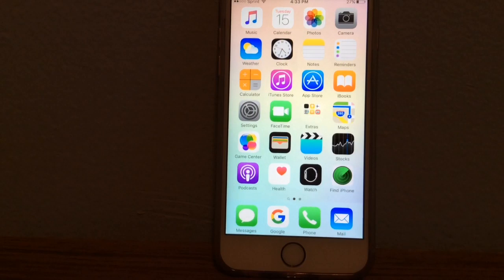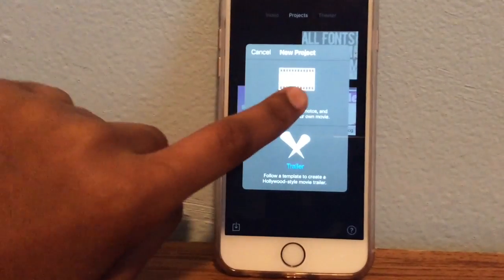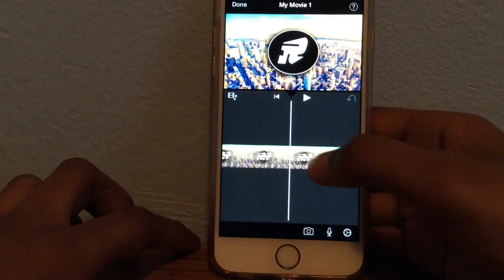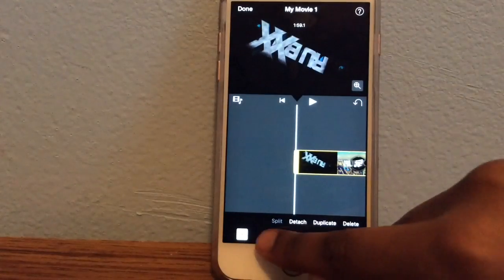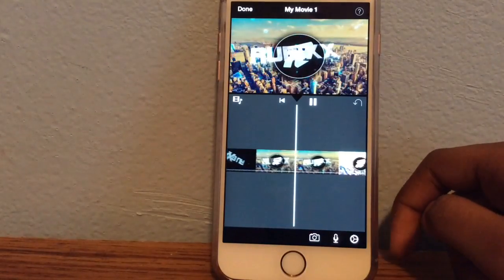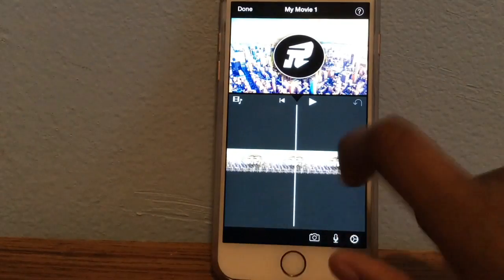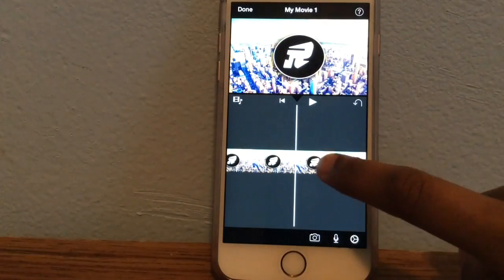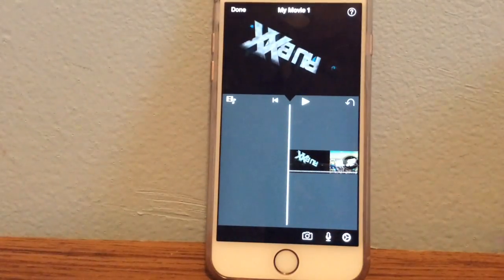How To: Speed Up Videos in iMovie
Open for Easter Eggs!!
Jk I already ate them

Hey guys! I'm back again yep a 2 day streak I feel proud of myself haha jk! Anyways toady I'm doing a video that I had filmed a while ago from an old request so I decided to upload it it's a how to speed up clips in iMovie you can also slow them down if instead you move it forward you move it backwards. Well that's it I'll see you tomorrow of later today, Happy Easter!! Peaceeeee!! ✌🏾️❤️

Musical.ly: forever_165

Age: 11
Camera: iPad Mini 2
Editor: iMovie on IOS
Thumbnails: Phonto